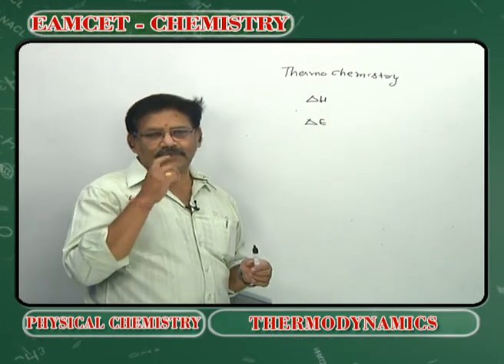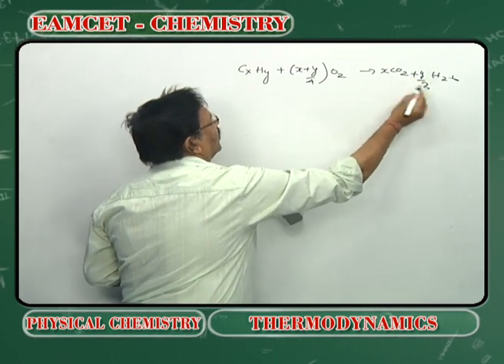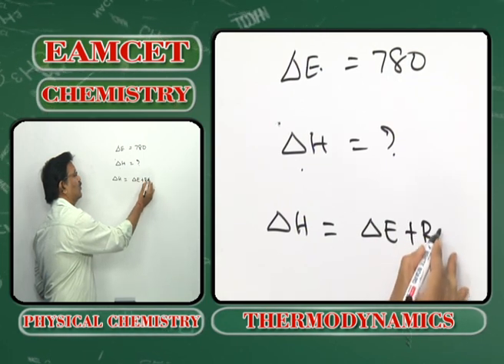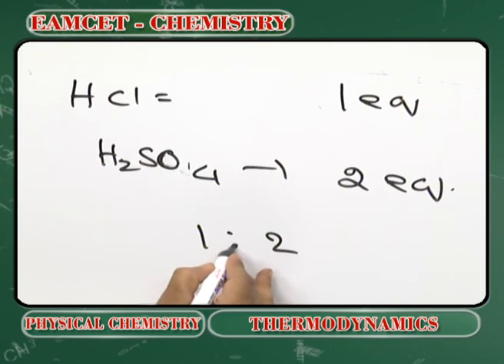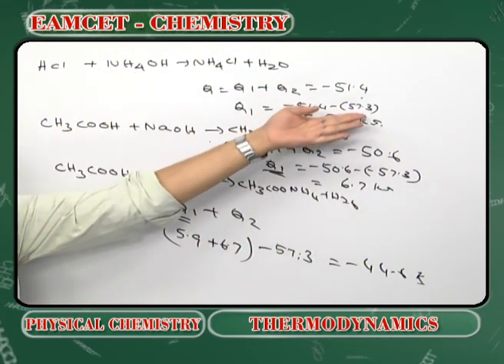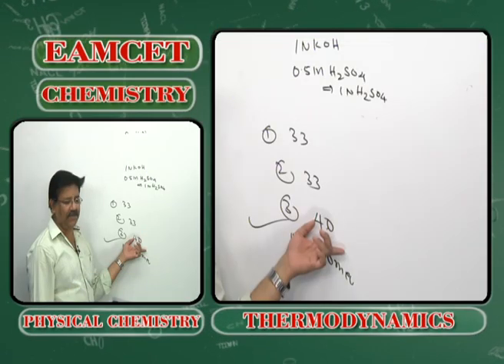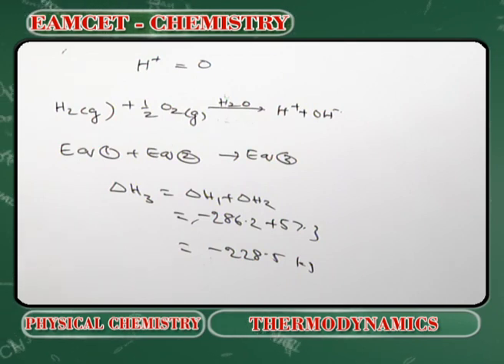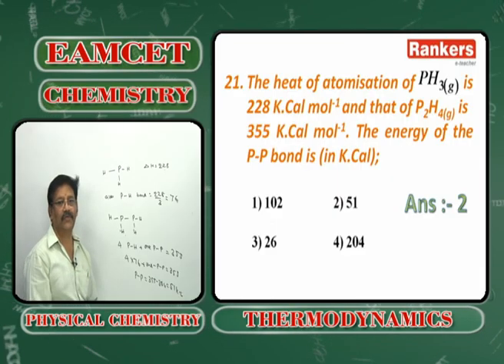Thermodynamics | Physical Chemistry | NEET 2023 | TS EAMCET 2023 | AP EAPCET 2023 | JEE MAIN 2023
This lecture video deals primarily with Thermodynamics enclosed with Physical Chemistry.